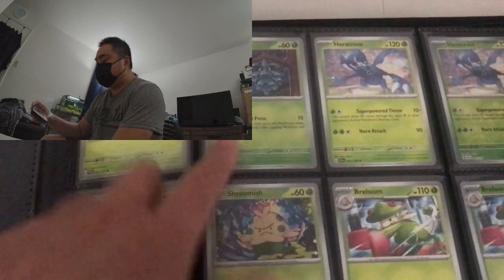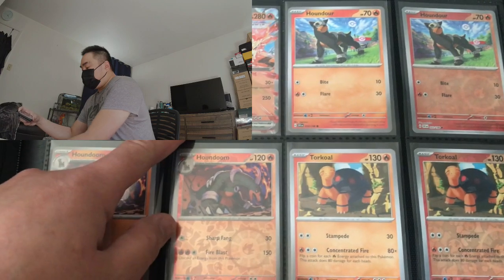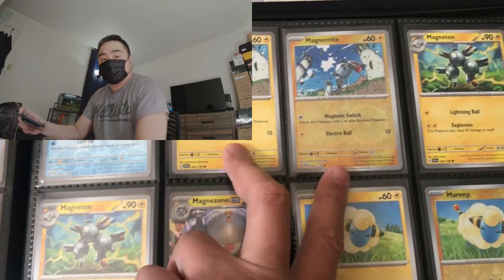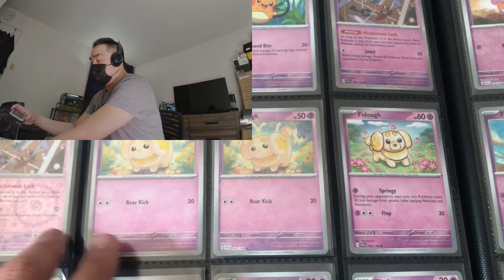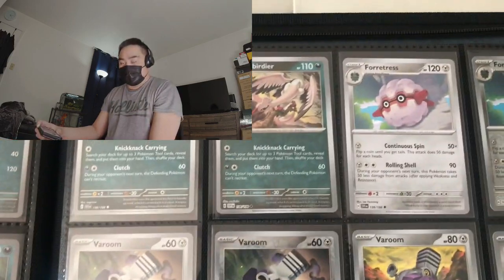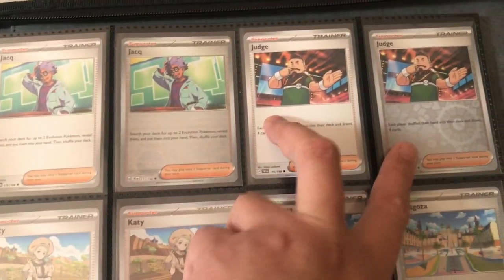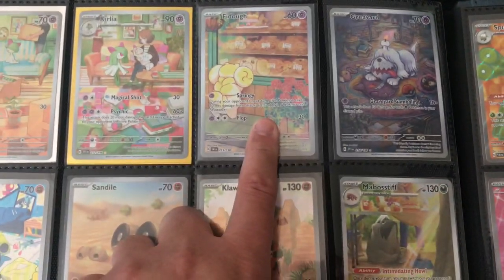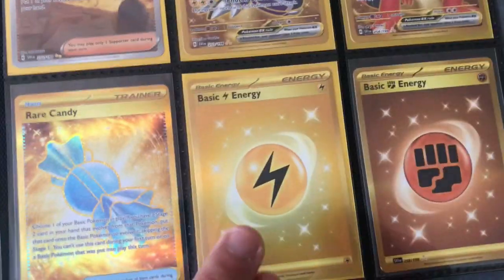Do I have a complete master set of Scarlet and Violet Base Set?